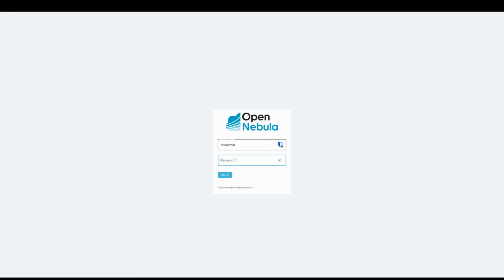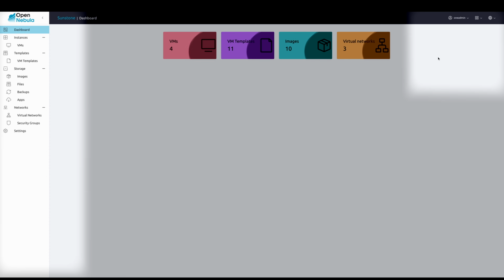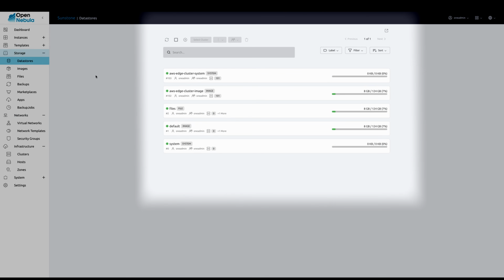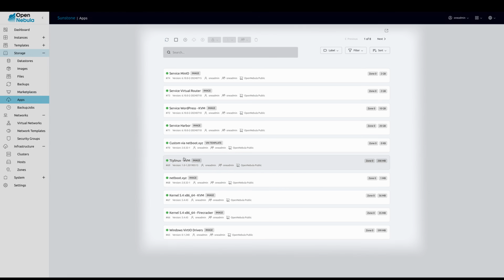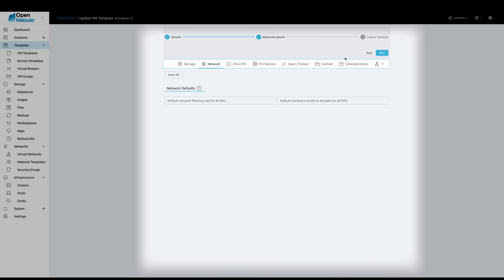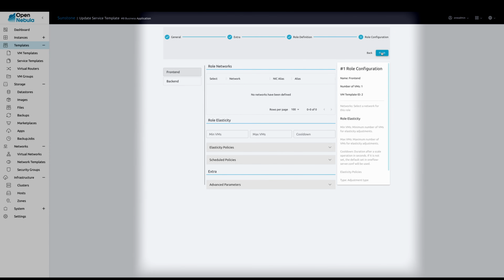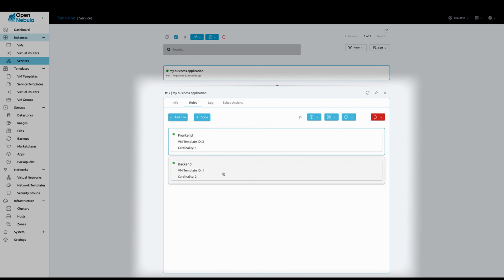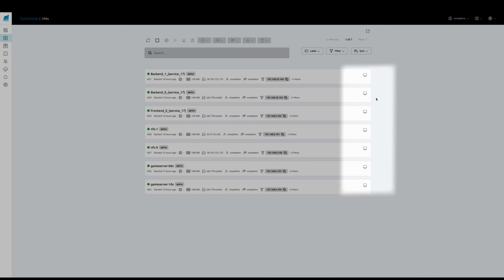OpenNebula—Overview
Welcome to the introductory screencast of OpenNebula!

It will walk you through the platform's main features and the new Sunstone graphical user interface. We’ll explore the virtualization technologies and hybrid cloud integrations supported by OpenNebula, as well as storage and networking options, and templating functionality. Additionally, we’ll demonstrate how to deploy a multi-VM service.